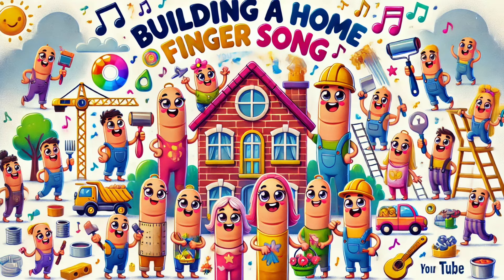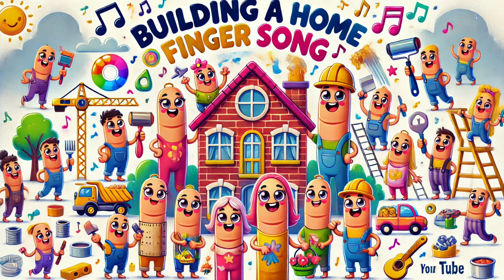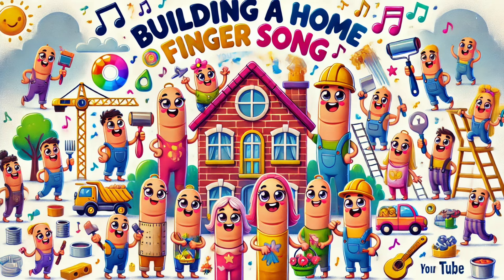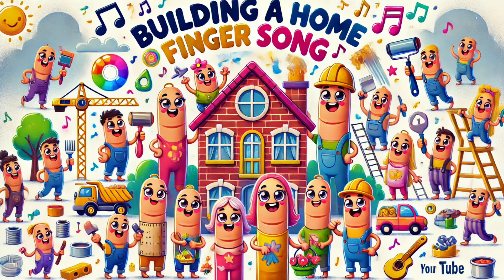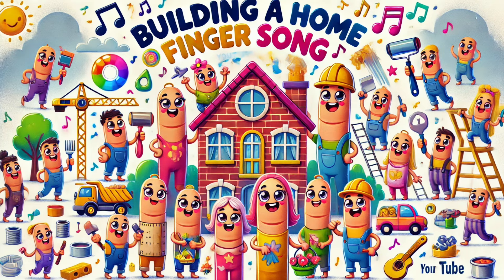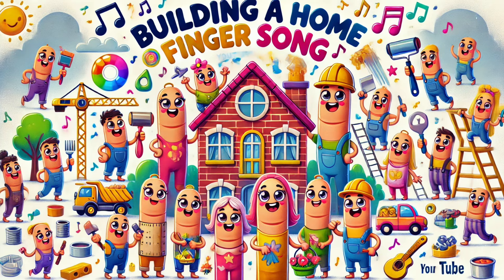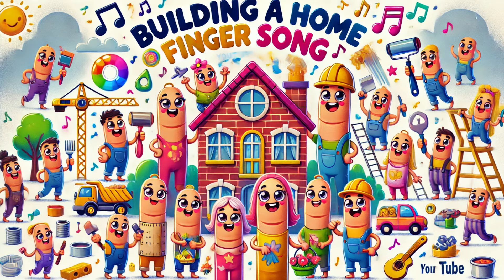Finger Family Building A Home Nursery Rhymes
Verse 1:
Mommy's painting walls, making them bright,
Brushing all the colors, feeling just right!

Verse 2:
Daddy's laying bricks, building up the walls,
Stacking them so neatly, making them tall!

Verse 3:
Brother's hammering nails, fixing the frame,
Building up the structure, in a fun game!

Verse 4:
Sister's picking flowers, planting them with care,
Making the garden pretty, everywhere!

Verse 5:
Baby's playing with tools, little hammer in hand,
Helping in the building, feeling so grand!

Verse 6:
Grandma finger, grandma finger, where are you?
Grandma's sewing curtains, with fabric so fine,
Hanging them in windows, watching them shine!

Verse 7:
Grandpa finger, grandpa finger, where are you?
Grandpa's fixing the roof, with shingles and nails,
Making it secure, so it never fails!

Verse 8:
Auntie finger, auntie finger, where are you?
Auntie's designing rooms, making them bright,
Choosing all the furniture, making it right!

Verse 9:
Uncle finger, uncle finger, where are you?
Uncle's wiring lights, making them glow,
Lighting up the rooms, with a steady flow!

Verse 10:
Cousin finger, cousin finger, where are you?
Cousin's cleaning up, making everything neat,
Sweeping up the sawdust, making it complete!

Chorus:
Family finger, family finger, where are you?
Here we are, here we are, how do you do?
Building a home together, laughing all the way,
Happy, busy family, every single day!